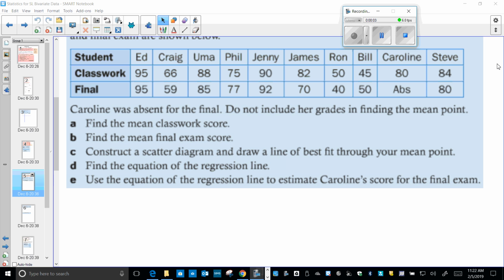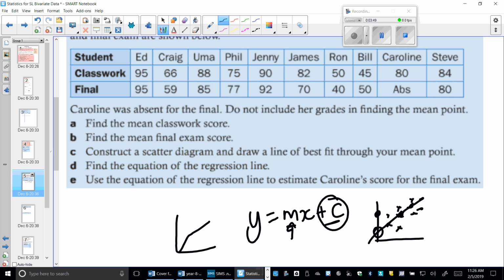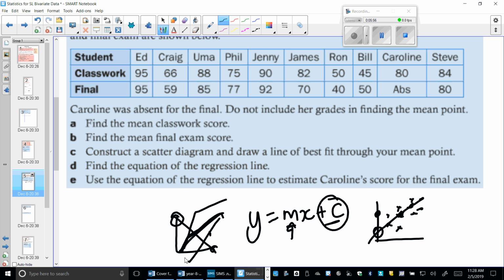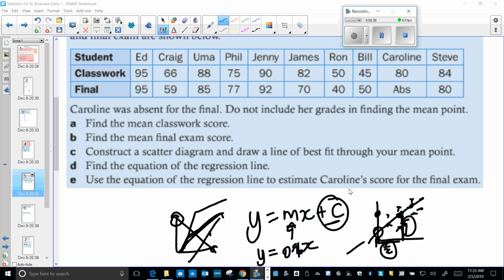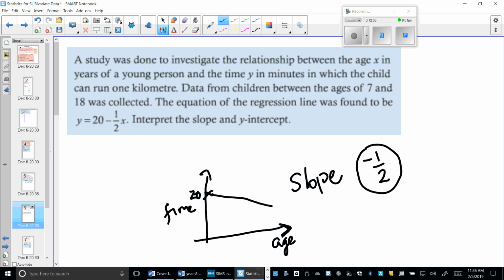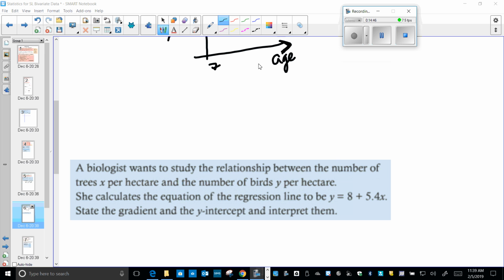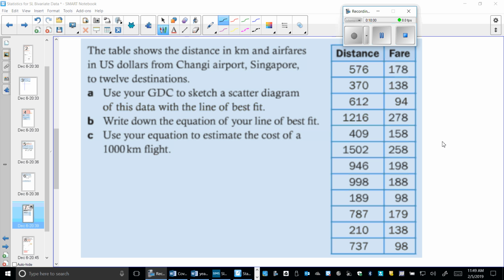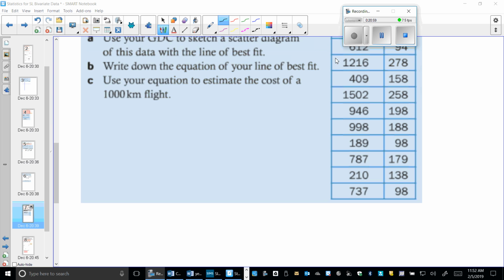stats bivariate data part 2